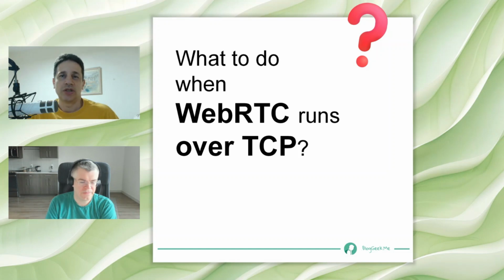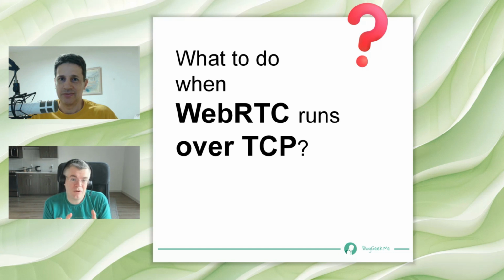What to do when WebRTC runs over TCP?